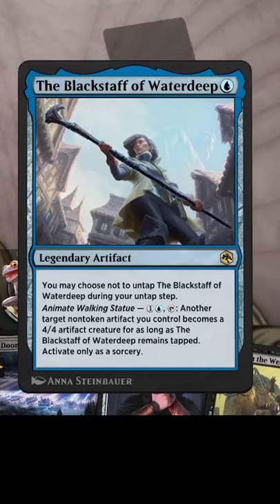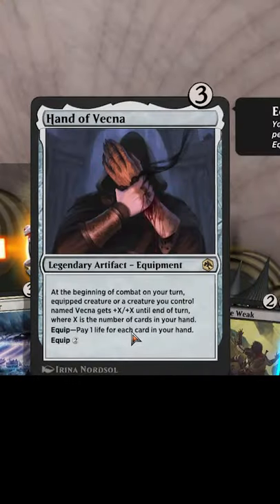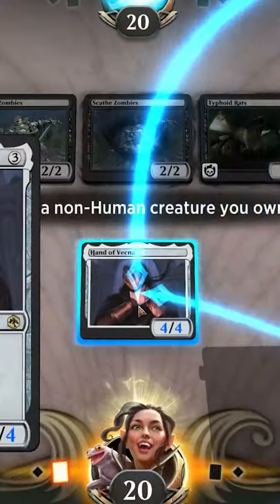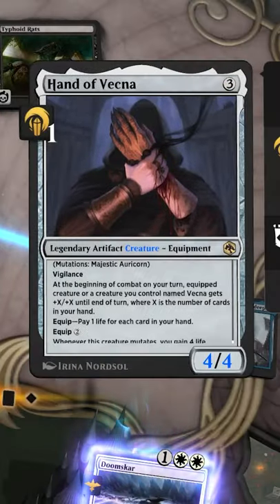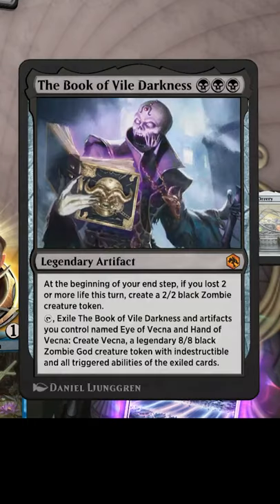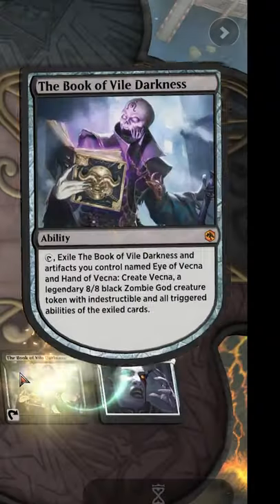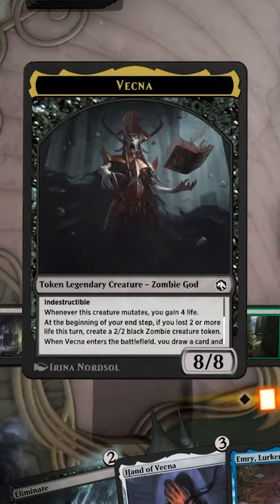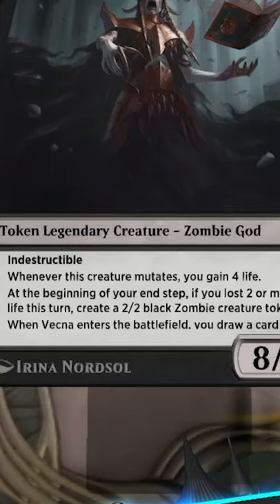Vecna++: Weird things you can do in Magic: the Gathering!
Weird things you can do in Magic: the Gathering! Yes, it's mutate again.

Thanks again to Wizards of the Coast for the free account!

This video and any associated thumbnails are unofficial Fan Content permitted under the Fan Content Policy. Not approved/endorsed by Wizards. Portions of the materials used are property of Wizards of the Coast. ©Wizards of the Coast LLC.